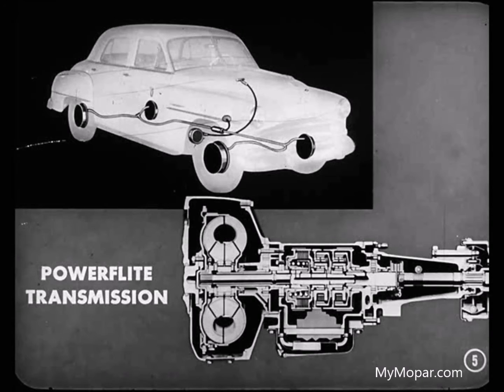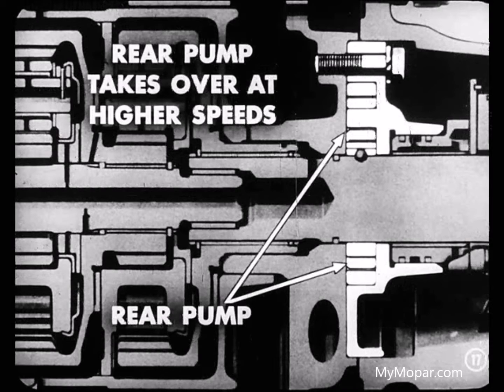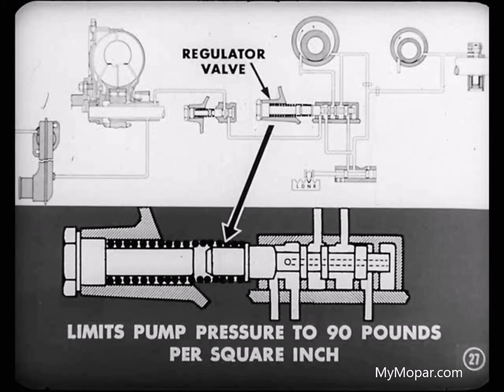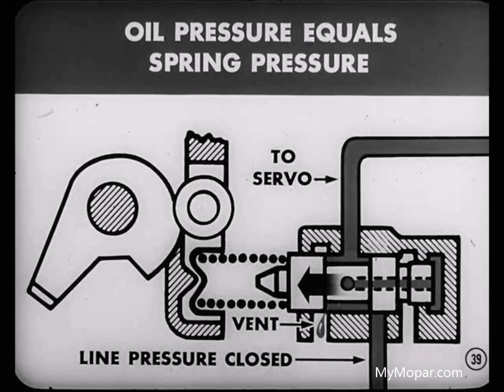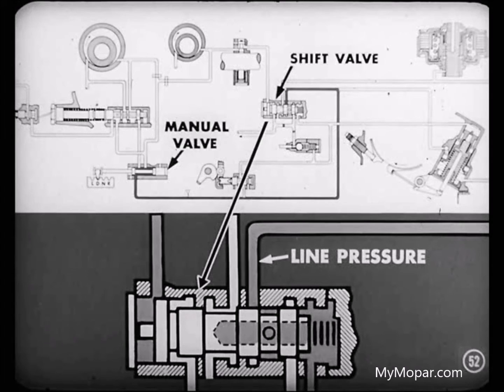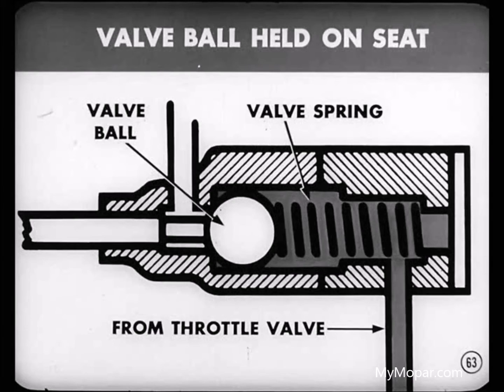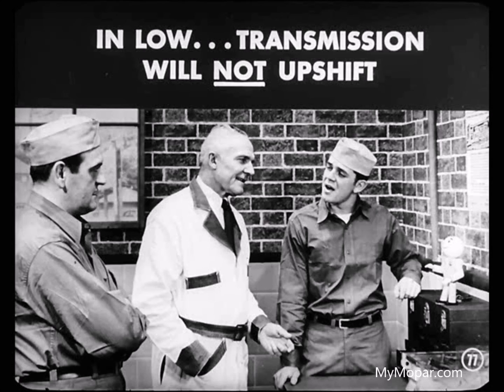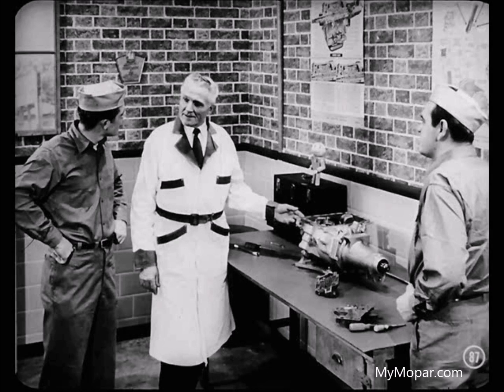Chrysler Master Tech - 1954, Volume 7-2 Powerflite Automatic Transmission - Hydraulic Operation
MyMopar.com